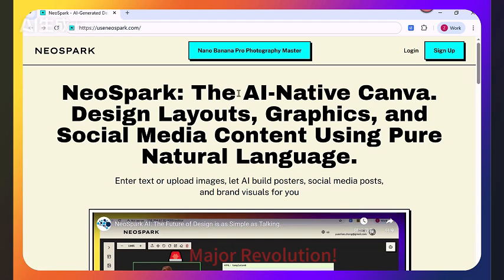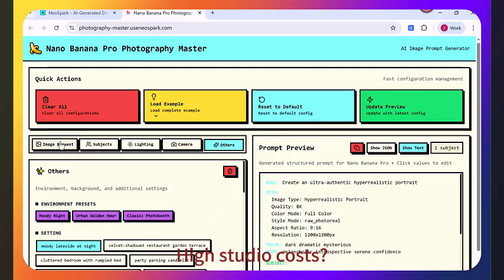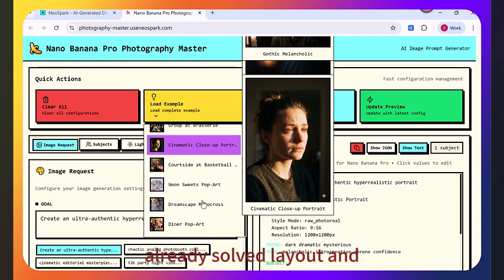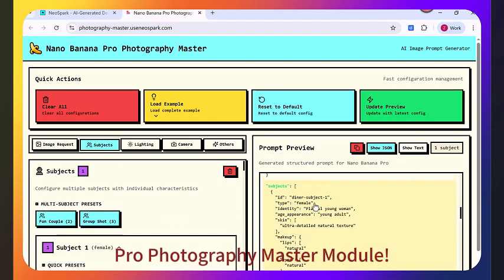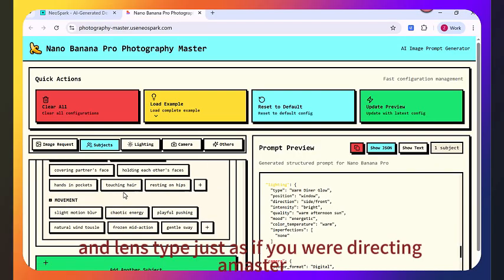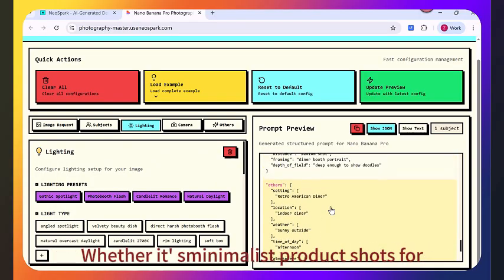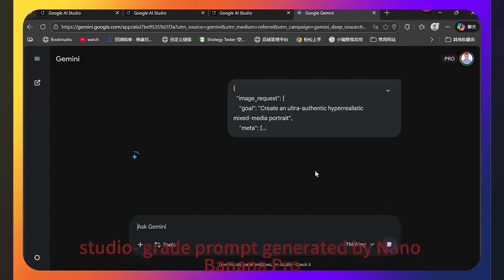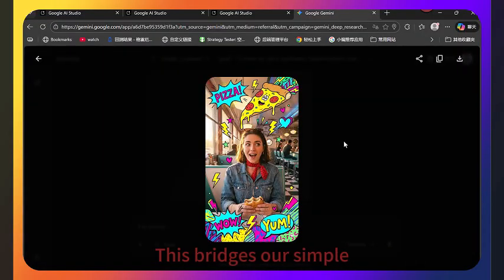This AI Gives You a Pro Photo Studio, For FREE. (NeoSpark Demo)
Still paying for expensive photoshoots? Tired of wrestling with complex AI prompting jargon just to get a decent image? Enough is enough.
I'm the founder of NeoSpark, and I believe world-class design should be as easy as a conversation. Today, we're tearing down the last barrier to professional-grade visuals.

🔥 This is NOT a trial. Get COMPLETE, FREE ACCESS to our Pro Photography Module.

In this video, I'm thrilled to introduce the Nano Banana Pro Photography Master Module—a groundbreaking tool that puts a master photographer in your hands, without the complexity or the cost.

⏳ TIMESTAMPS:
00:00 - The Problem: High Costs & Complex AI Prompts
00:45 - The Big Reveal: The Nano Banana Pro Photography Module
01:10 - How it Works: The Visual Studio (No More Prompts!)
01:45 - The Shortcut: One-Click Pro Scene Templates
02:15 - The Best Part... (Our Big Announcement)

📸 Your New Workflow: A Pro Photo Studio, For Free.
This isn't just another image generator. It's a complete workflow revolution:
DIRECT, DON'T PROMPT: Step into our Visual Studio and choose your lighting, lens, and depth of field with simple controls. You direct the shoot; our AI writes the complex prompt for you.

ONE-CLICK SCENES: Use our library of Professional Scene Templates to instantly generate minimalist product shots, dynamic social media backgrounds, and more.
INSTANT HIGH-RES RESULTS: Generate stunning, high-resolution photos in seconds and drop them directly into your ad layouts within the NeoSpark engine.
We're giving this revolutionary tool away COMPLETELY FREE to all users. No catches. We want you to build amazing things with it.

💬 LET'S SEE WHAT YOU CAN CREATE!
You have one click to generate a professional shot for any product in the world.
In the comments below, tell me: What PRODUCT are you shooting, and what's the SCENE?
(e.g., "A sleek black smartwatch on a marble slab with dramatic side lighting" or "A new brand of honey in a field of wildflowers at sunset.")

I'll be reading all of your ideas. Let's see your creativity unleashed!